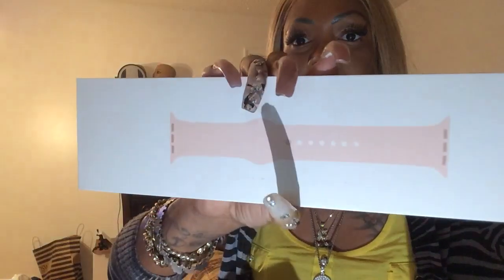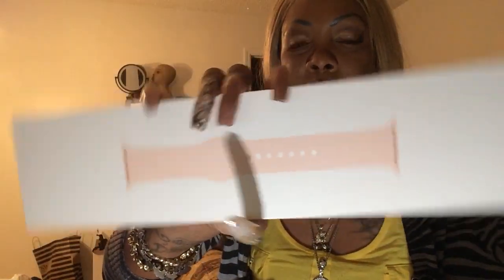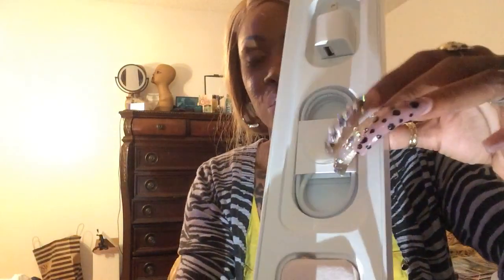Unboxing APPLE WATCH..OOPS I DROPPED IT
Not much different from 5.  5 cost more so I went with the 4***
AND I DONT CARE IF U THIMBS DOWN THIS VIDEO😛